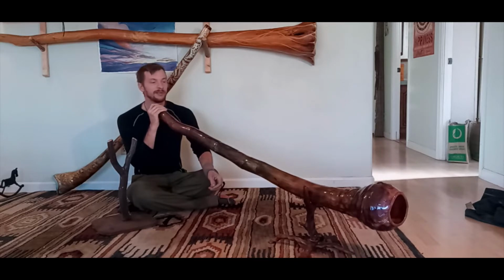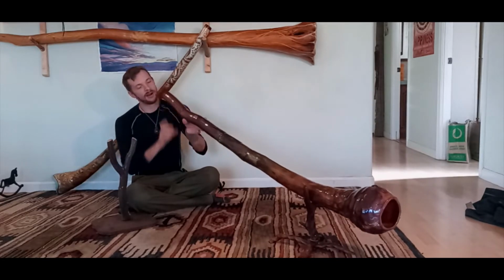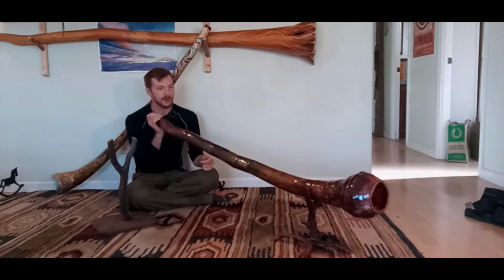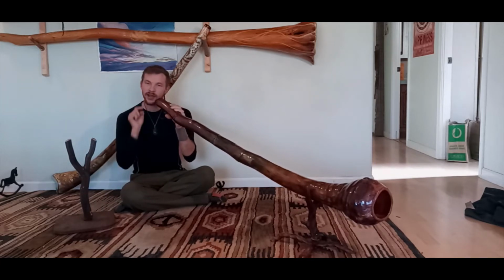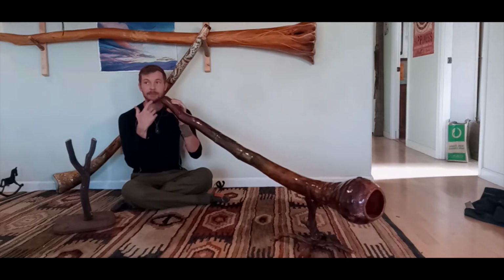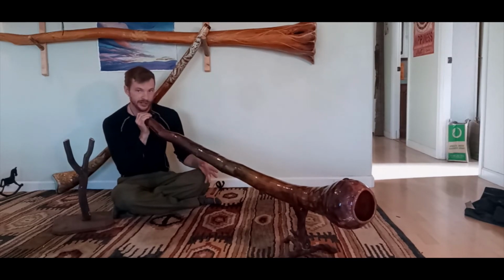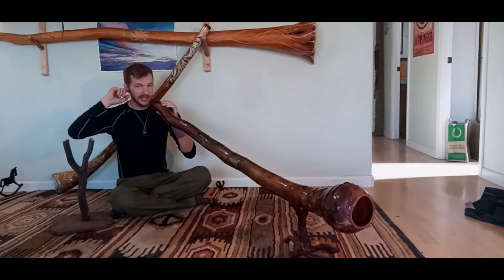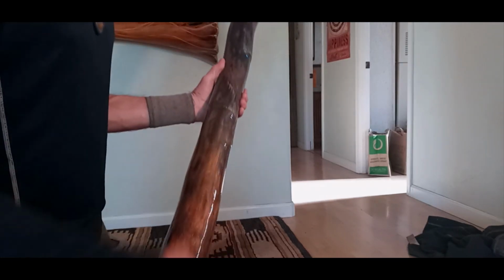Didgeridoo Tutorial for Moni, Beginner-Intermediate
I discuss and demonstrate techniques for playing didgeridoo, in both traditional and avant garde styles.
This video and others are personalized tutorials for my customers, played on the very tubes they commission. In this case, the performance and detailed breakdown is for didge #190 belonging to Moni in Big Sur, CA